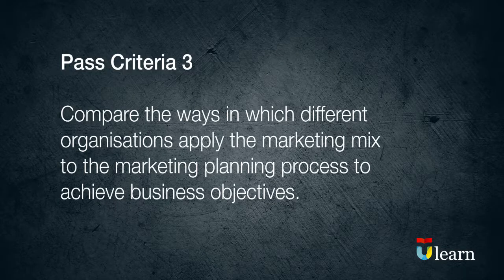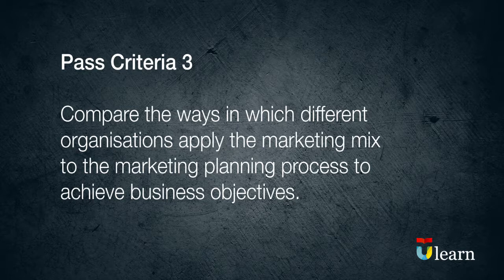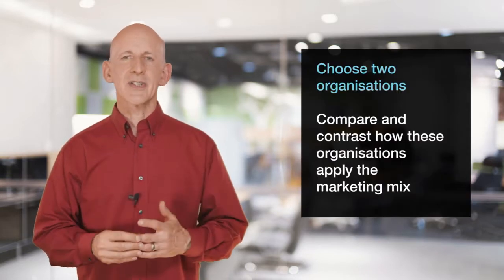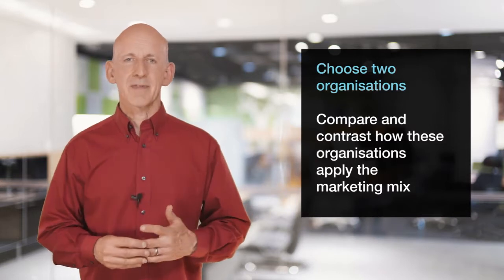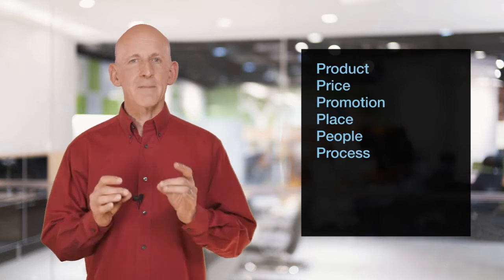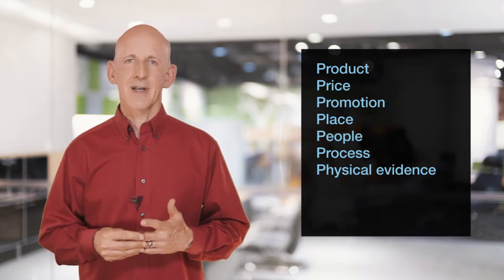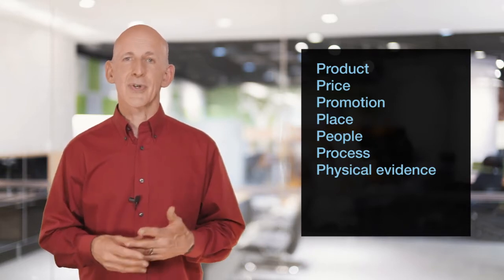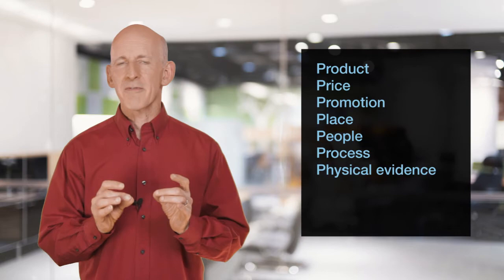BTEC HND - Business Unit 2, P3